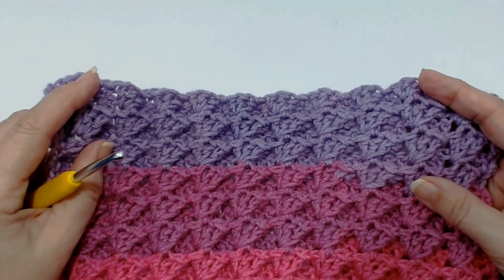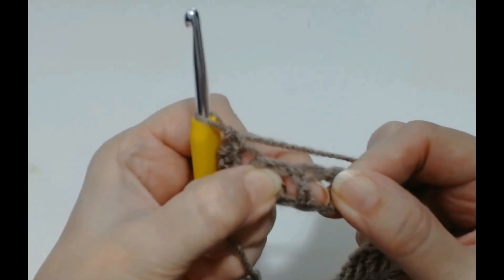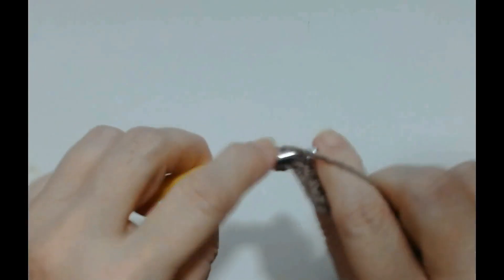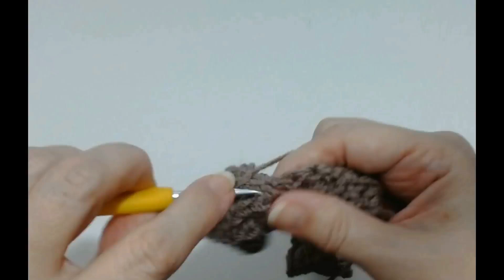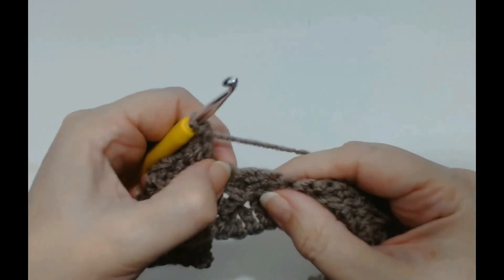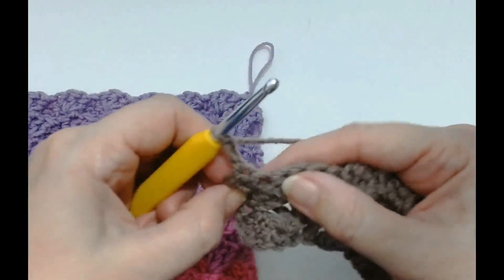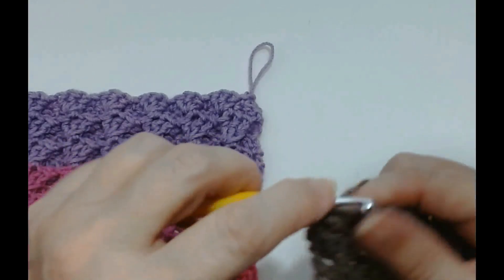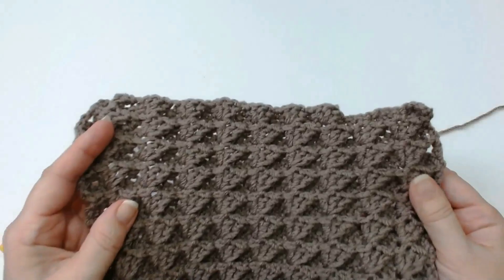Left Handed Crochet. Chocolate bar blanket. Thick soft and only 1 row repeat.